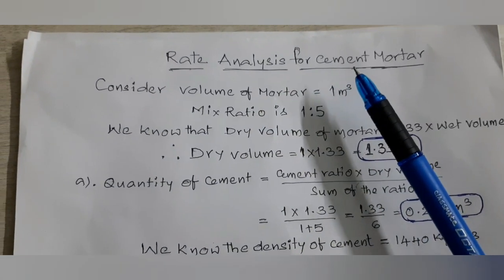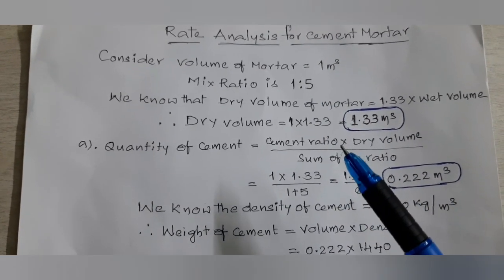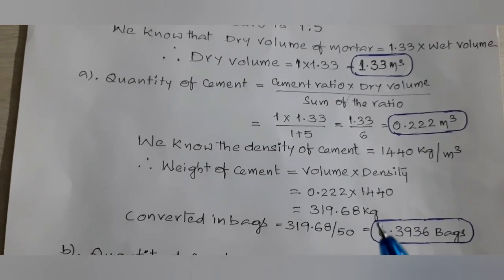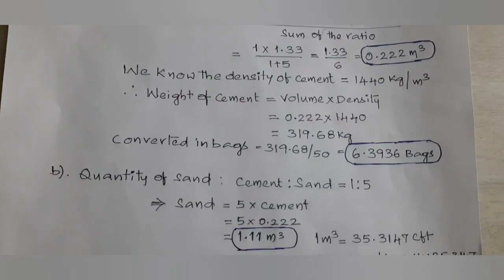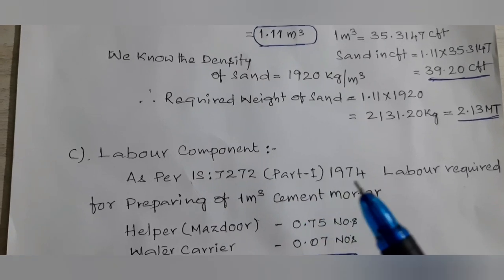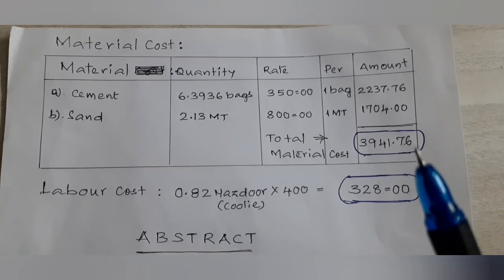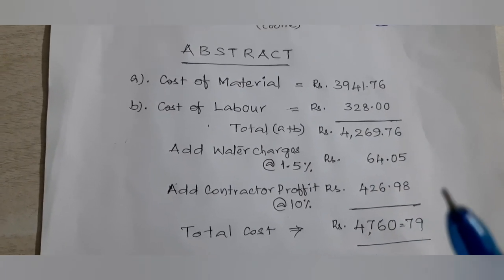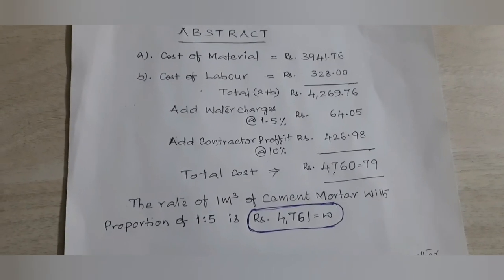Rate analysis of Cement Mortar (1:5)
In this video Iam explained step by step calculations to quantities of cement, sand and labour requirement. And arrived the amount with local rates. For your calculations you can get the amounts with your local rates.